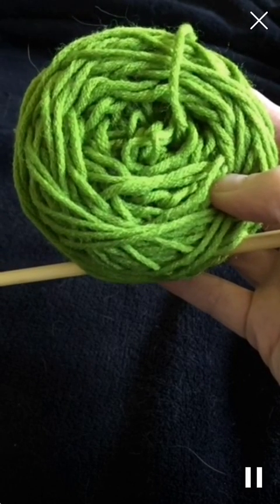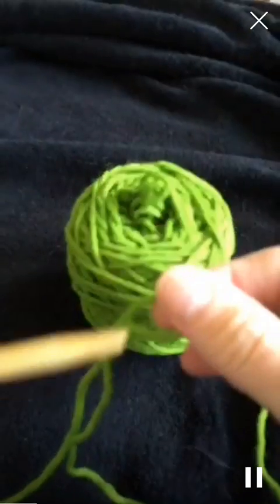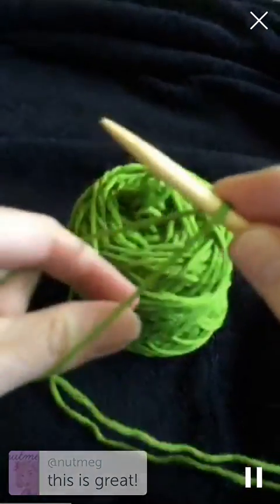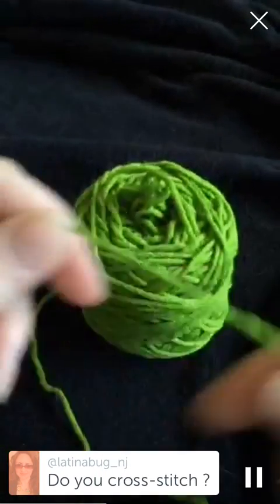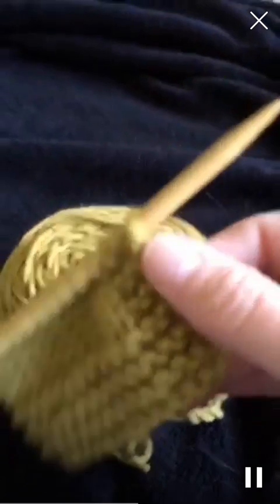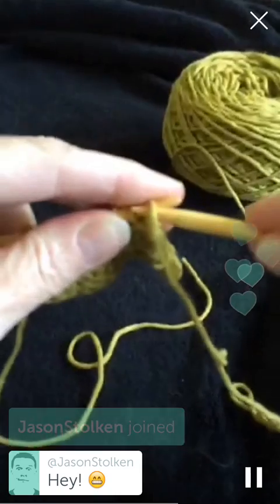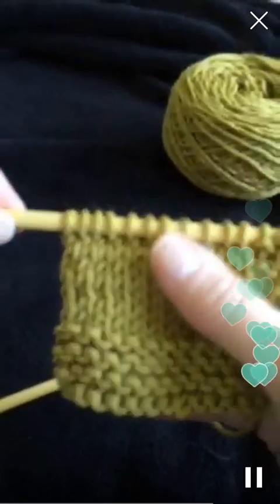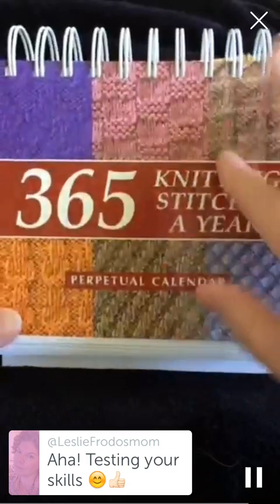Knitting Tutorial on Periscope - purl stitch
Demonstrating the purl stitch plus recapping the two previous demos